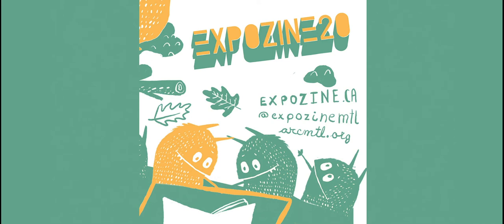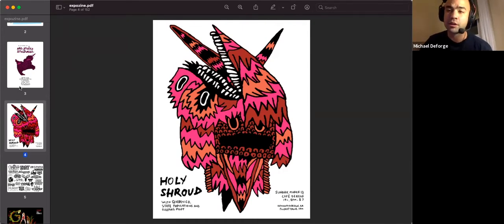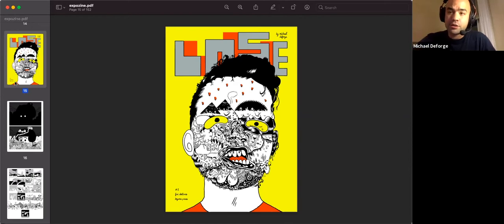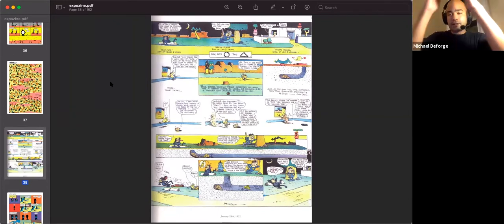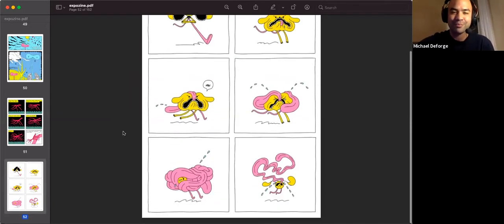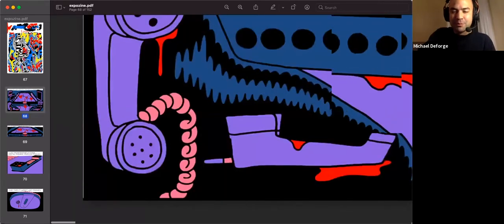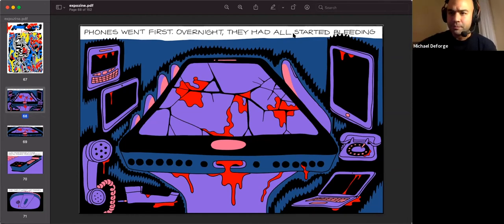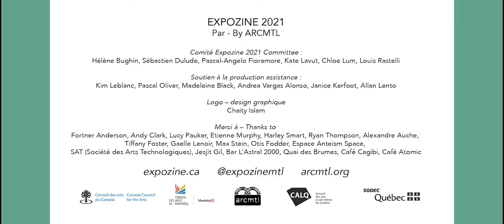Michael Deforge Expozine 20 artist presentation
Expozine 20 presents an artist's talk by none other than the hyper-prolific, award-winning comic artist and illustrator Michael Deforge. Michael will be talking about his life in comics over the past decade-and-a-half, beginning with his start making posters and zines (and participating early on in his career at Expozine!) He's currently a nominee for the Doug Wright Award for Best Book, a Harvey Award for Book of the Year, and the LA Times Book Prize for Best Graphic Novel. He recently won an Ignatz Award for Outstanding Online Comic for Birds of Maine, which he continues to publish on Instagram @birdsofmainecomic .

Michael DeForge lives in Toronto, Ontario. His comics and illustrations have been featured in Jacobin, The New York Times, Bloomberg, The Believer, The Walrus and Maisonneuve Magazine. He worked as a designer on Adventure Time for six seasons. His published books include Very Casual, A Body Beneath, Ant Colony, First Year Healthy, Dressing, Big Kids, Sticks Angelica, Folk Hero and A Western World.
His completed daily comic, Leaving Richard's Valley, is archived and available to read on Instagram.

Expozine is an ARCMTL production made possible with the support of the Conseil des arts de Montréal, the Canada Council for the Arts, le Conseil des arts et des lettres du Québec and SODEC.